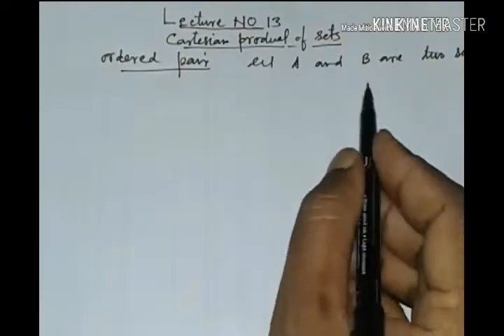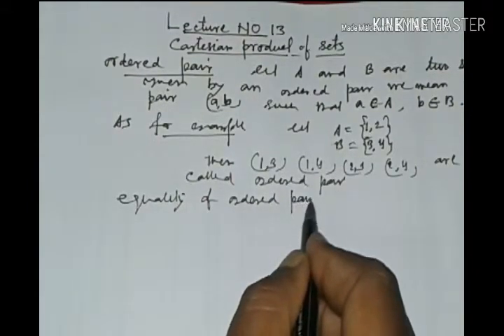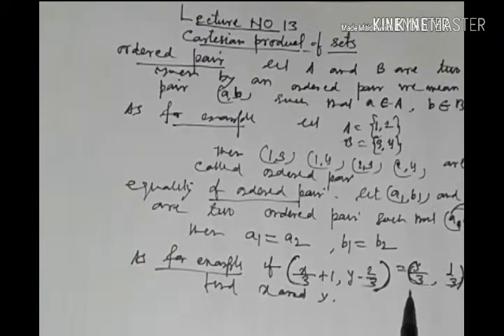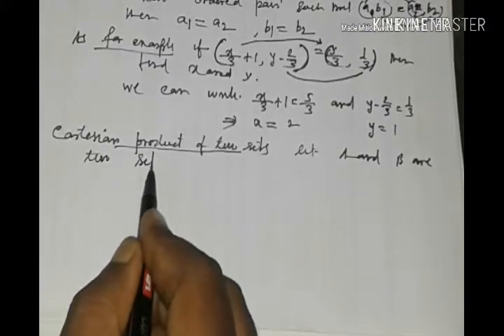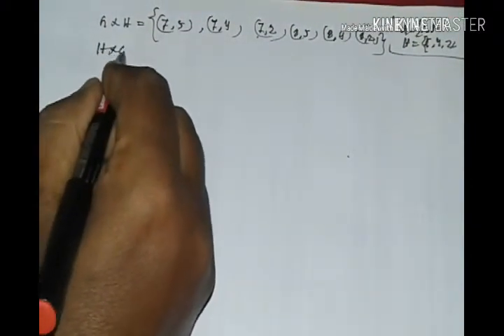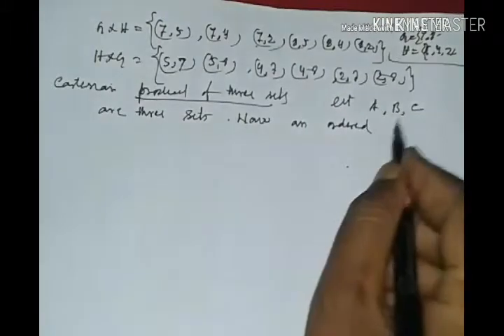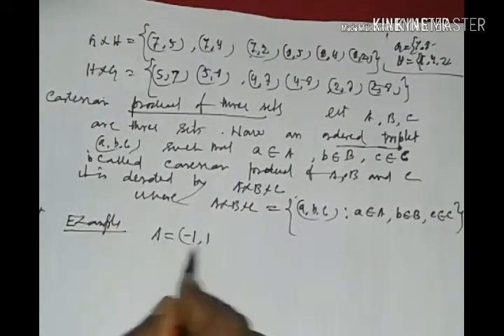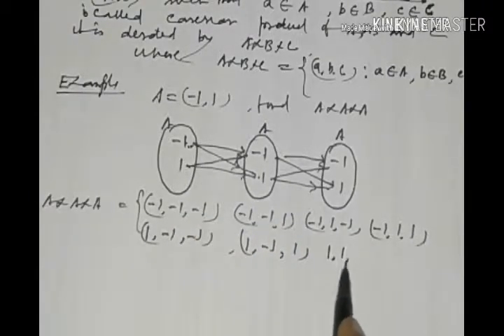Lecture No.- 13: Cartesian product: Mathematics Corner-Mukul Sarma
Studens are advised to view my previous lectures to understand this lecture.